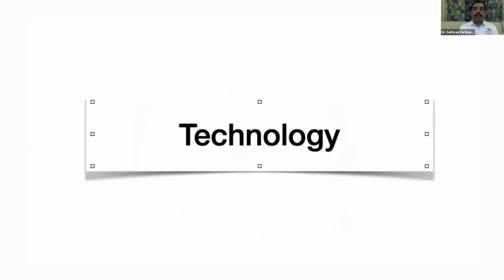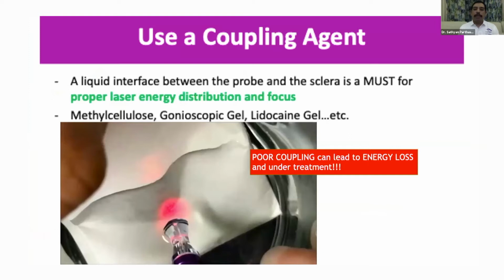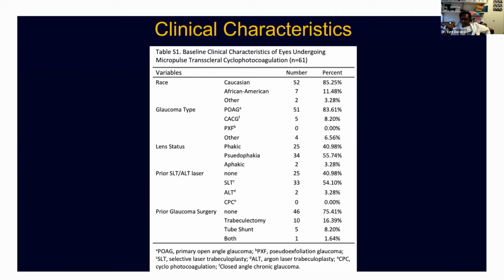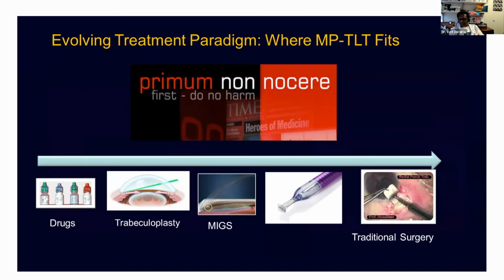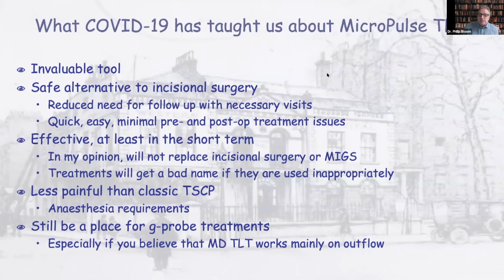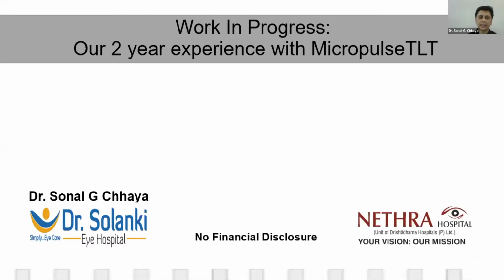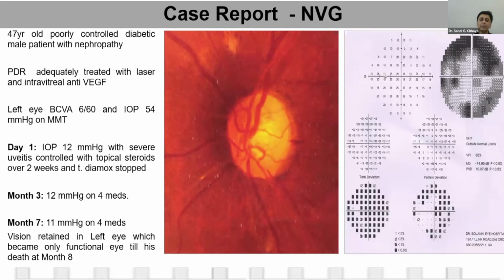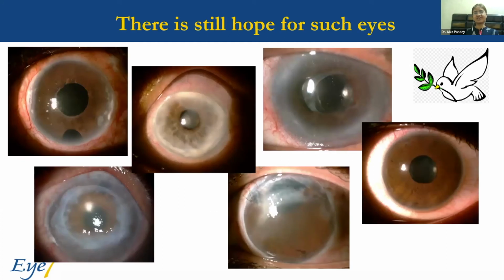The Evolution and Versatility of MicroPulse TLT for Glaucoma: Experiences in India, US, and UK